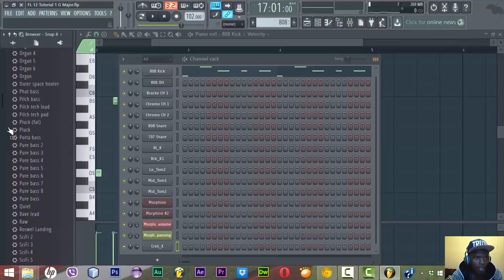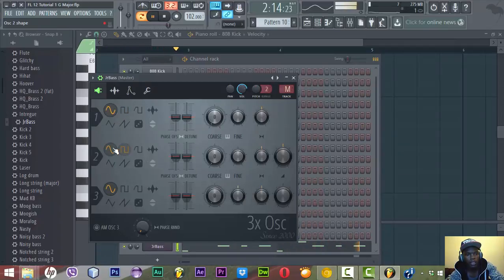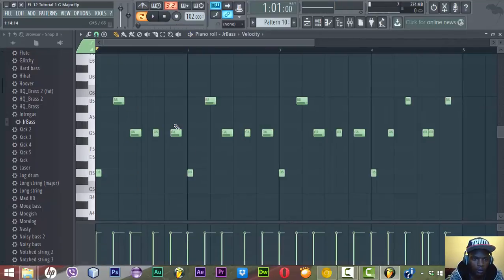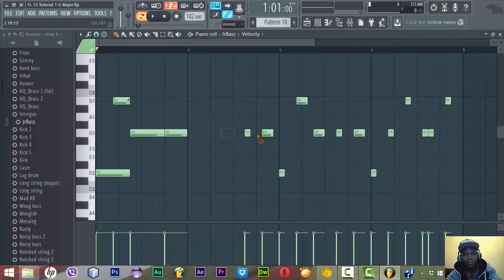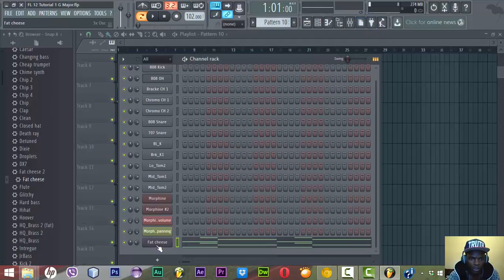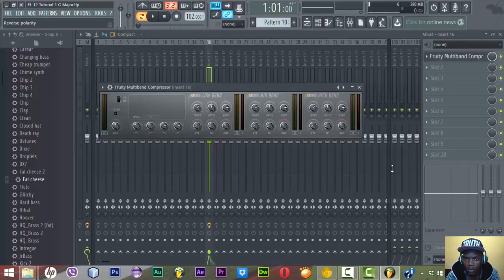Fl Tutorial 2 - Brass, Strings etc By G Major (Truth Only)